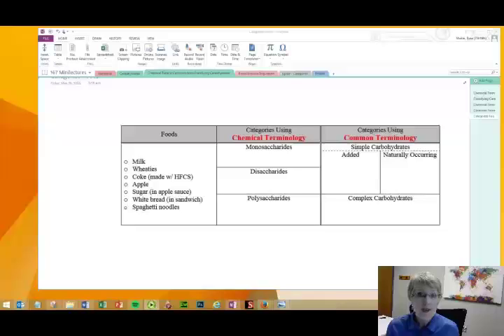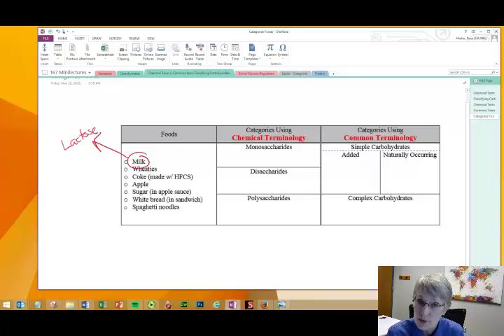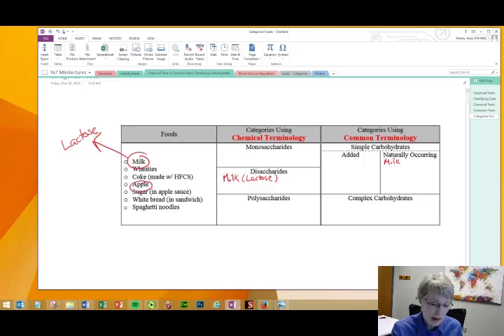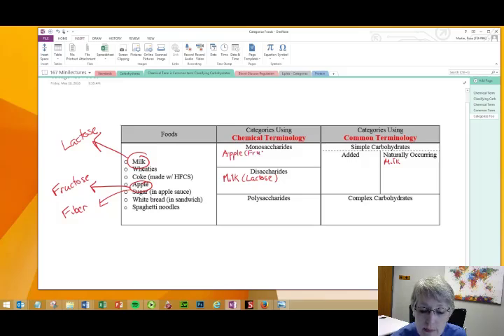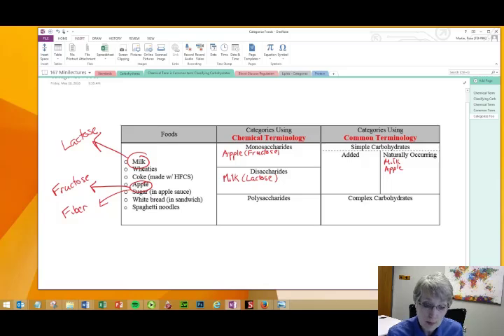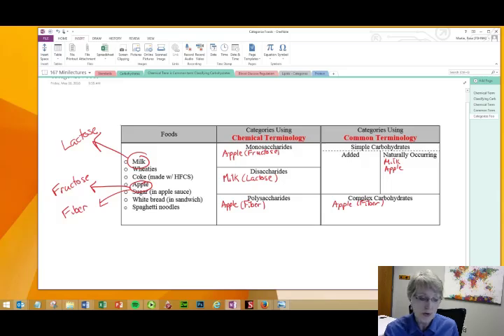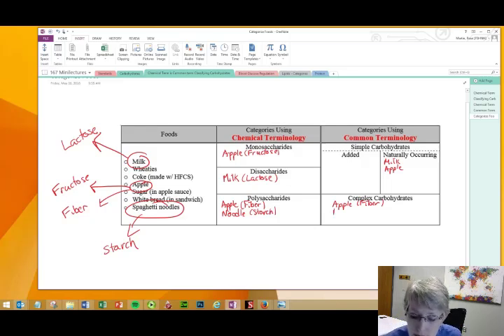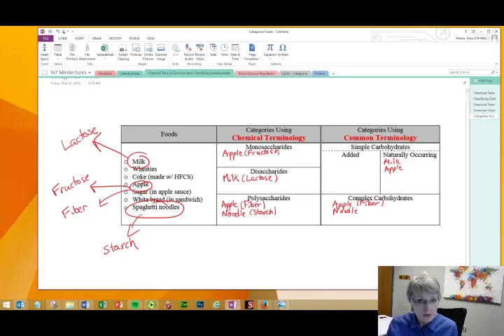Classifying foods by carbohydrate content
Foods are classified by their carbohydrate content including chemical  and more common terminology for carbohydrates.